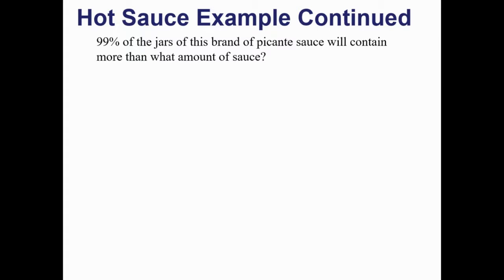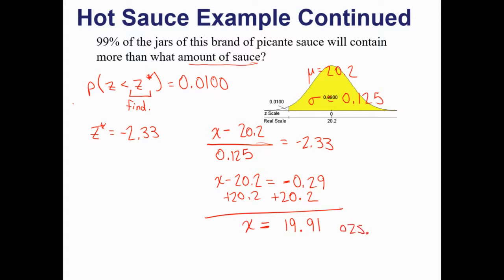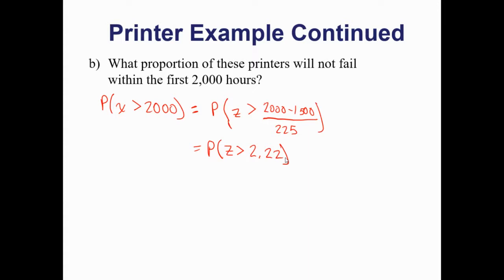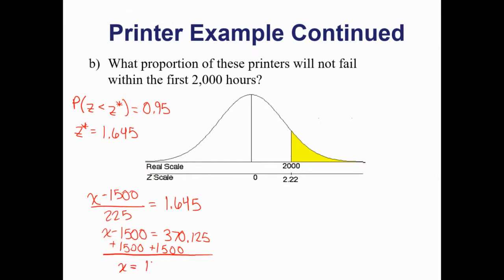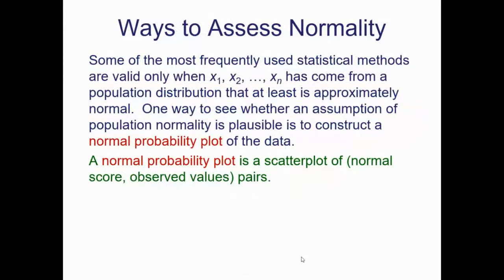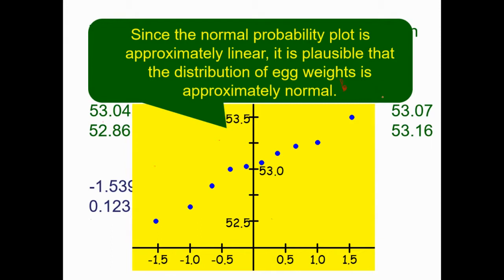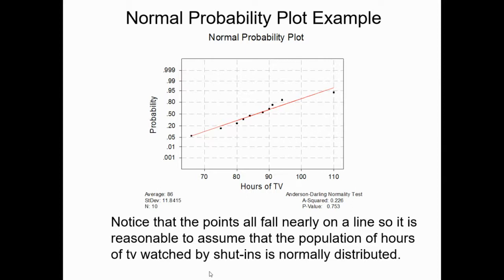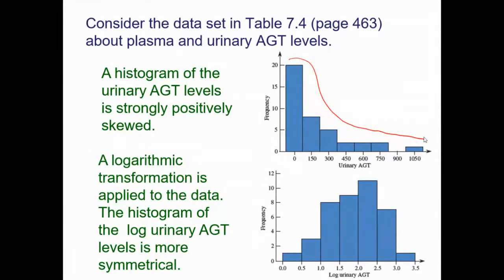Tail end of Sect. 7.6 & Section 7.7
In today's lecture, we finished looking out Section 7.6 over Normal Distribution Applications and looked at how to determine if a data set is approximately normal.